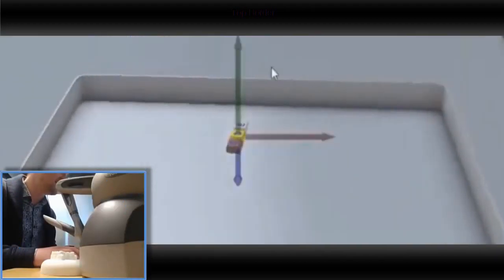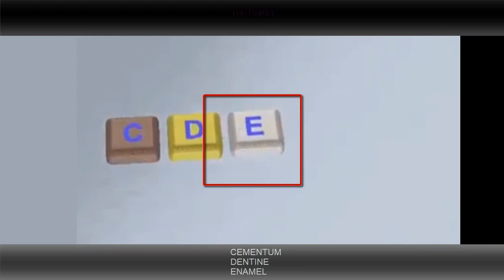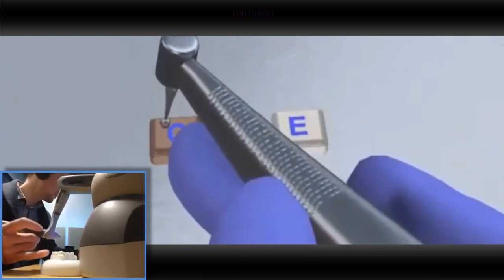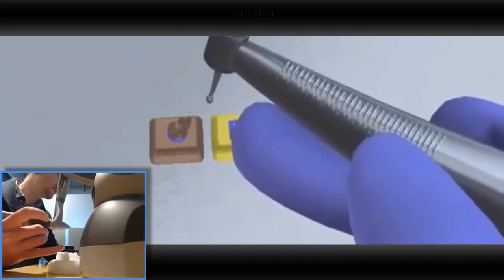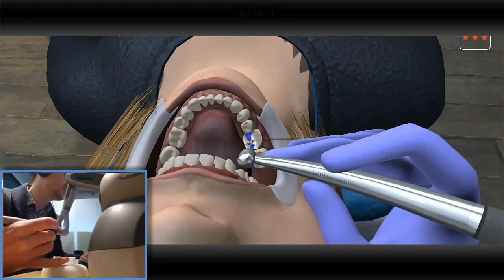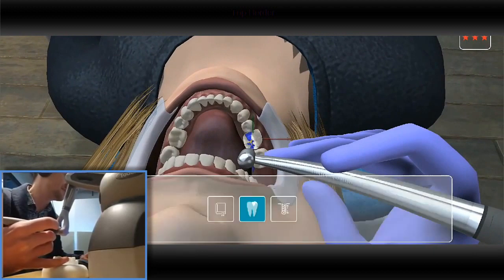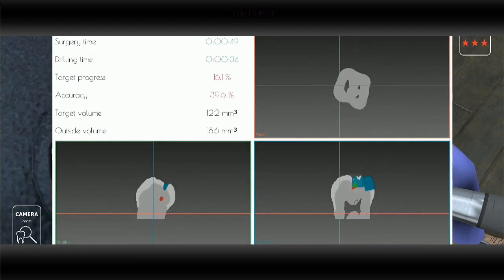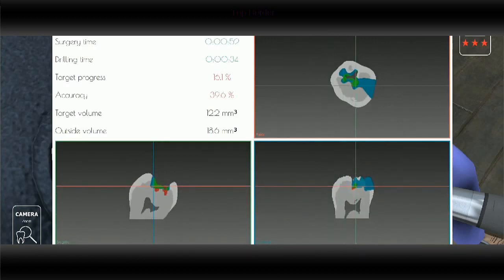Webinar (Short): 3D Systems Haptic Products (Touch X) Featuring Virteasy Dental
3D Systems is the maker of the haptic device used in Virteasy Dental and many other solutions around the world. In this video Josh Kistner, Product Manager, explains what exactly is haptics and uses many examples to explain their application.

Virteasy Dental is one of the world leading haptic and VR simulators / Dental Trainers available on the market. Primarily aimed at pre-clinical dental training in universities, with modules in: restoration, endodontics, prosthodontics and implantology. Virteasy is the simulator of choice for many universities thanks to: VR, immersive scenes, a virtual patient, powerful creator tool, integration with intra-oral scans and multi-STL (enamel, dentine, caries...) support, DICOM CT scan integration, a full connected classroom package, the most advanced implantology planning and simulation and many more.

3D Systems, headquartered in Rock Hill, South Carolina, is a company that engineers, manufactures and sells 3D printers, 3D printing materials, 3D scanners, and offers a 3D printing service. Chuck Hull, the CTO and former president, invented stereolithography in 1986.[2] The company creates product concept models, precision and functional prototypes, master patterns for tooling, as well as production parts for direct digital manufacturing. It uses proprietary processes to fabricate physical objects using input from computer-aided design and manufacturing software, or 3D scanning and 3D sculpting devices.[3]
-- Wikipedia